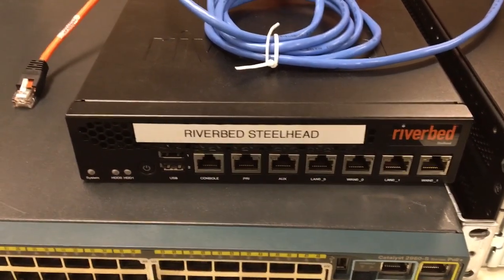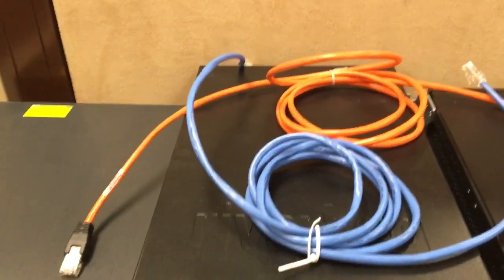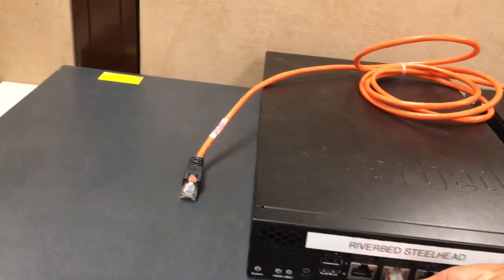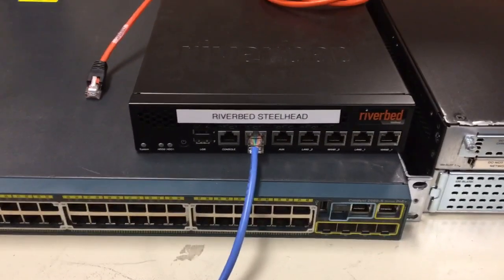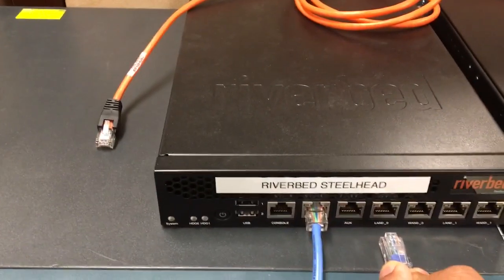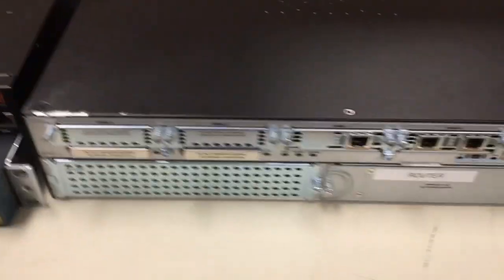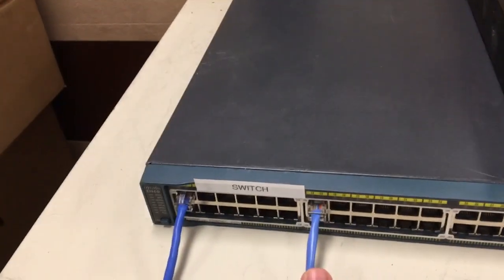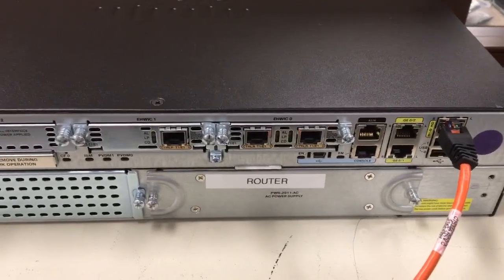Riverbed Steelhead CablingV1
Step by step instructions on how to cable a Riverbed Steelhead